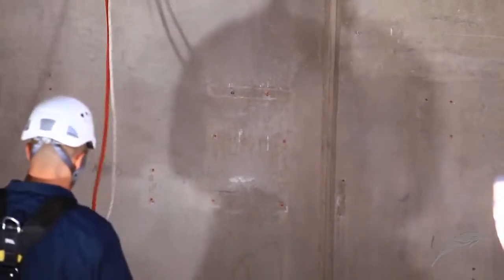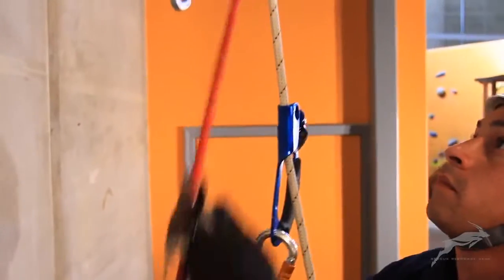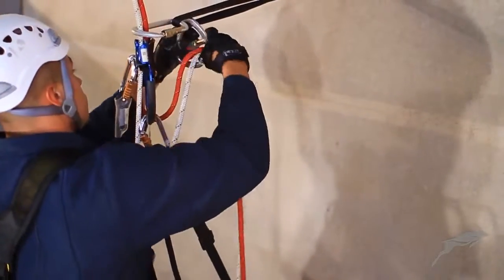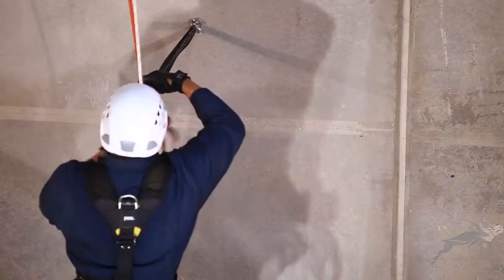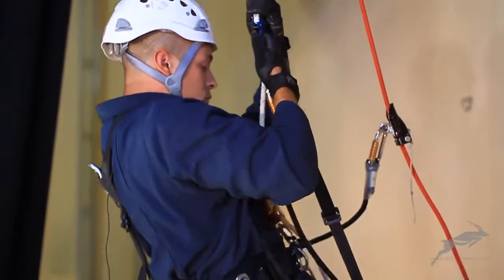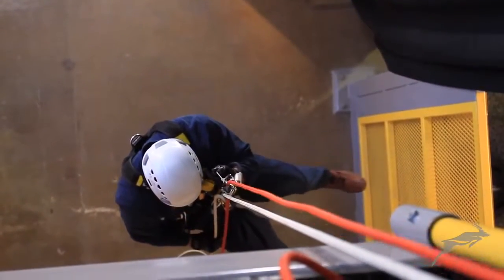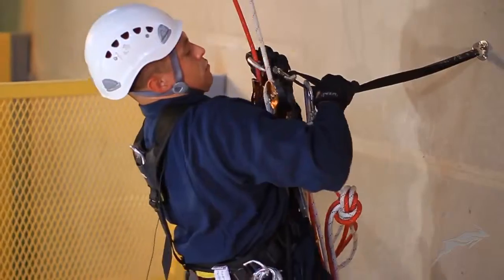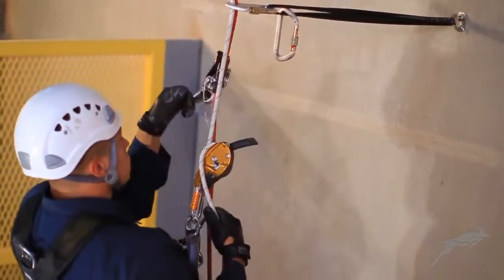SPRAT Level 1 Chpt 4 Passing Short Deviation Industrial Rope Access